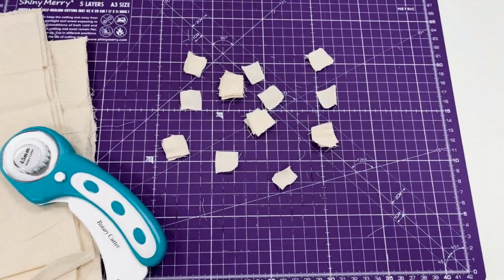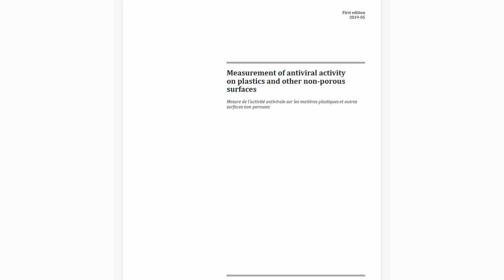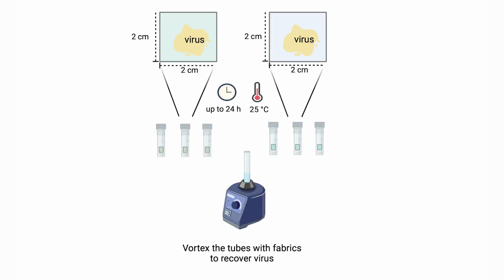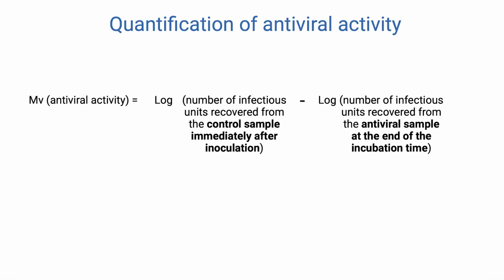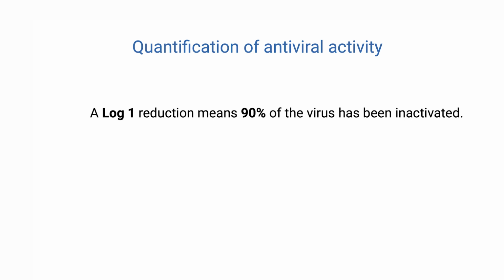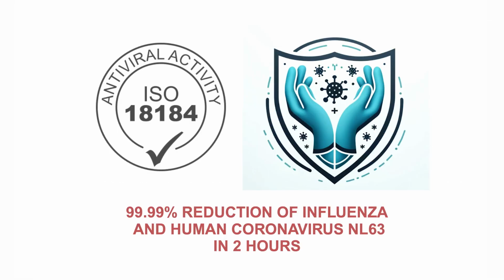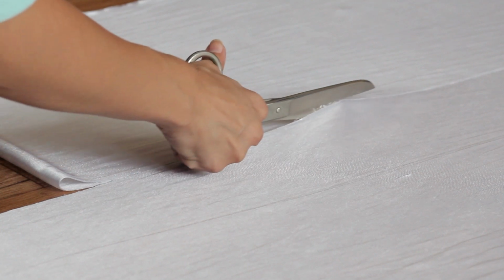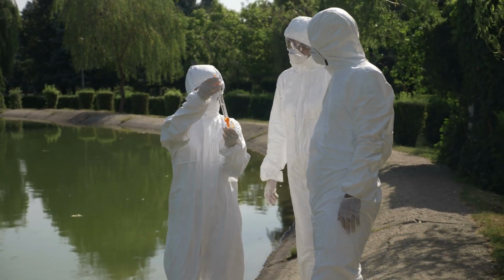Testing Antiviral Textiles for ISO18184 Certification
This video provides an overview of ISO 18184, the international standard for assessing the antiviral activity of textile products.